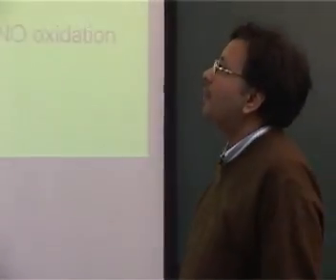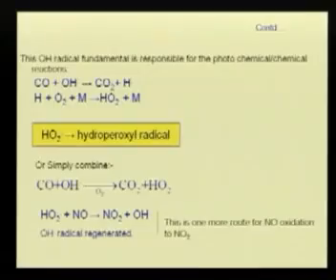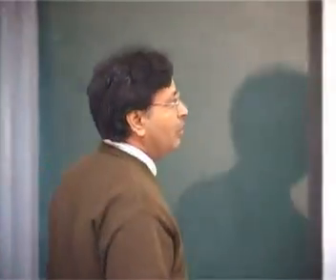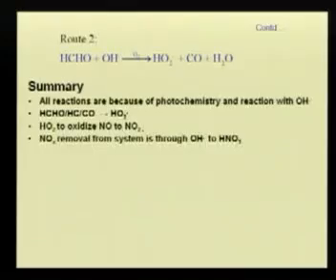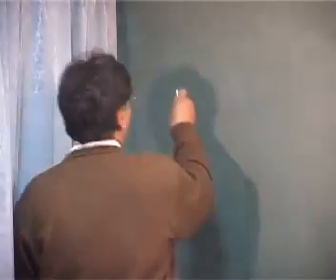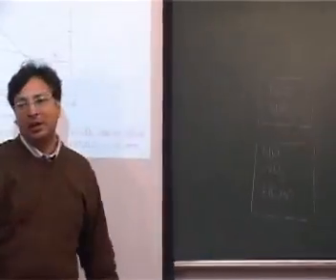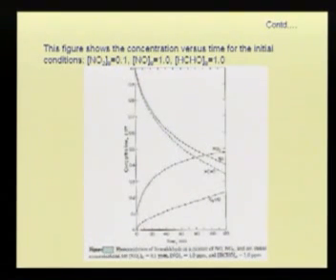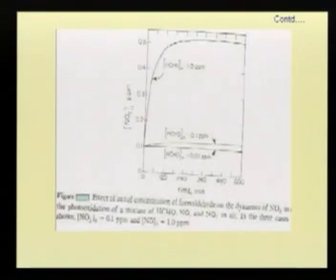Lecture_8 Atmospheric Formation of Air Pollutants-2